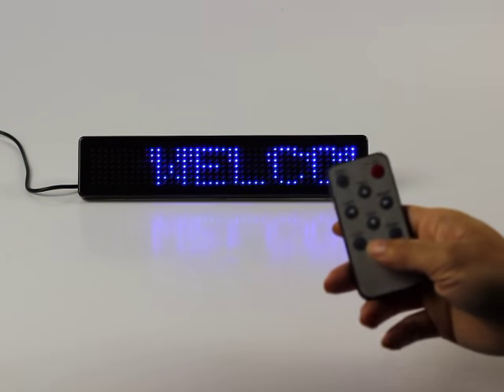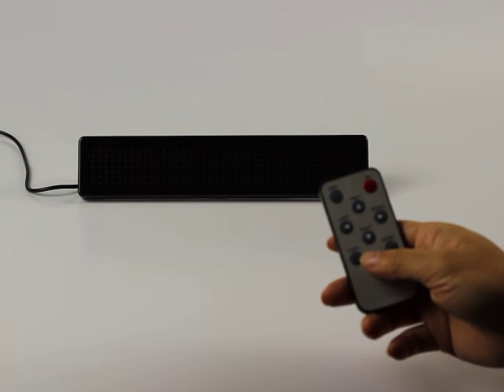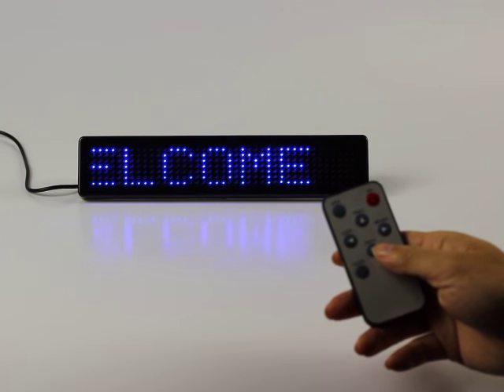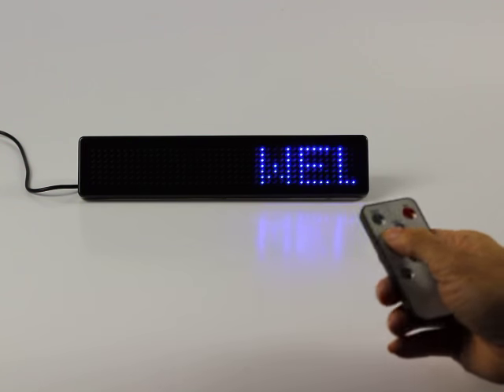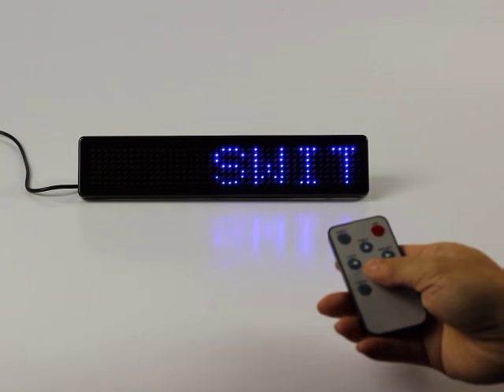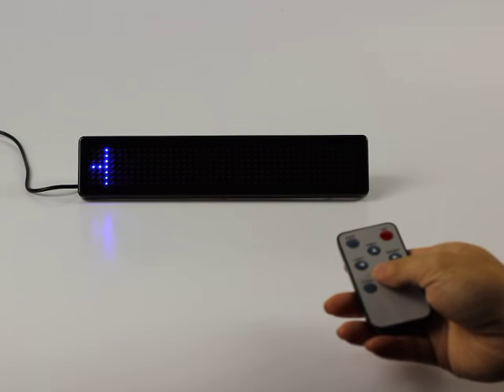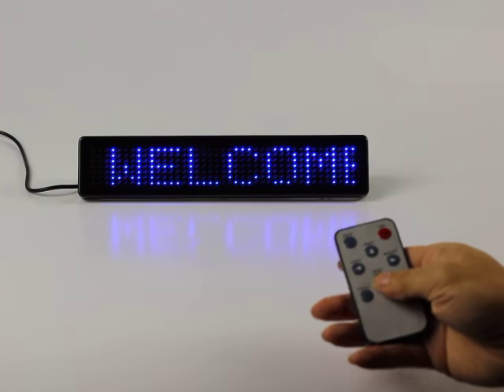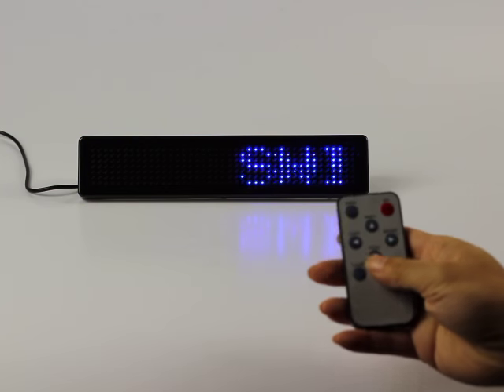LLDT460 B741 led car sign DC12v edit program